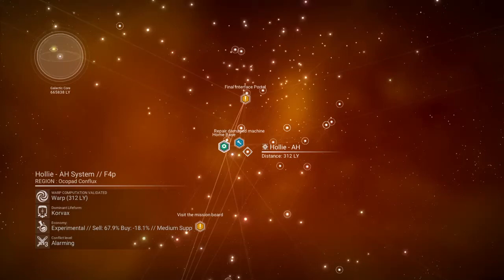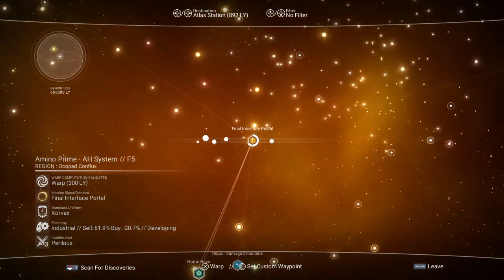No Man's Sky Base Visiting Series episode 2 The AH Hotel